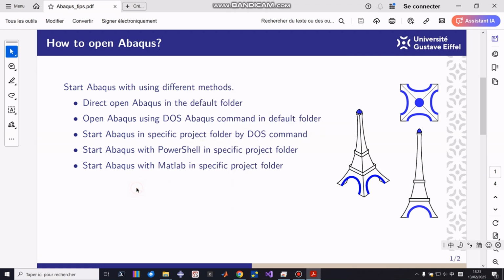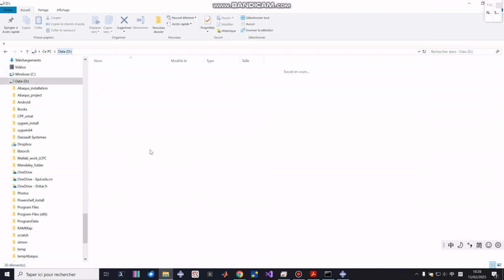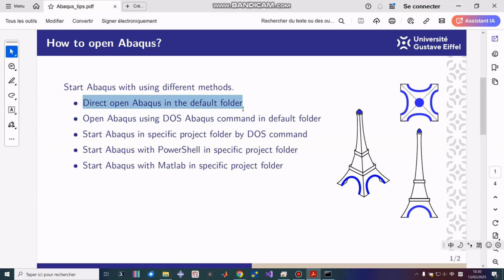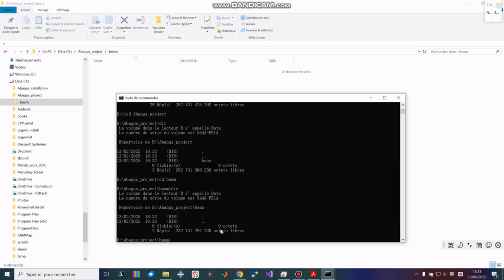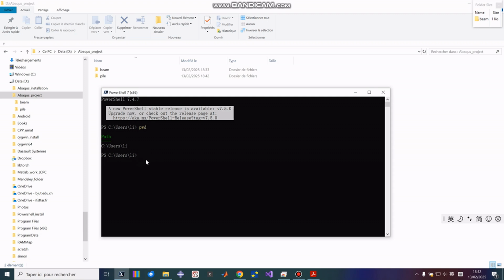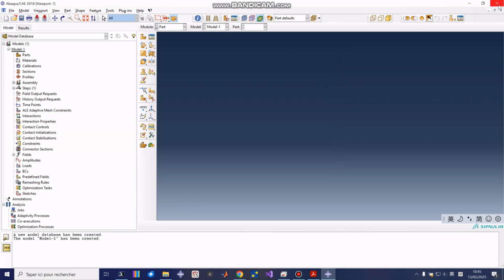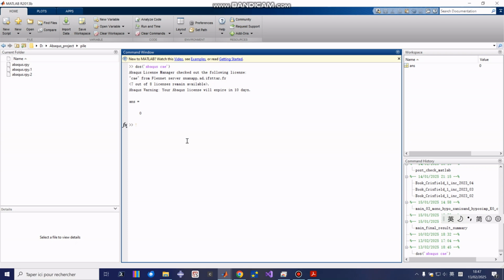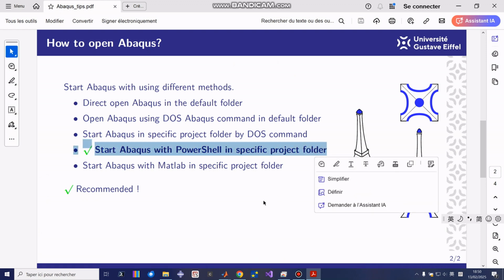How to open Abaqus: some possible ways